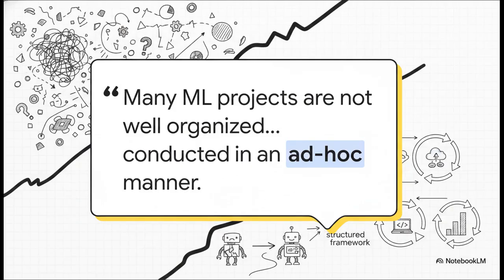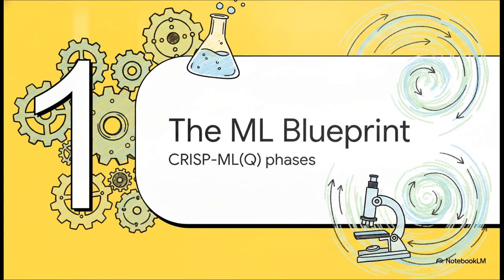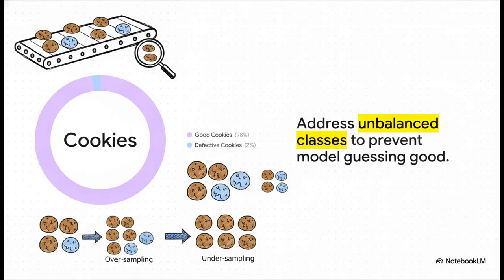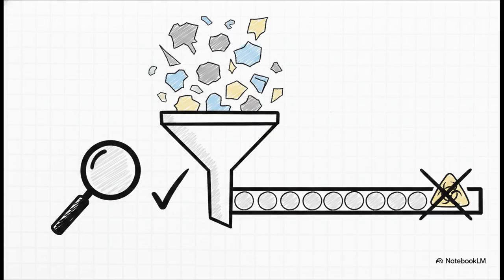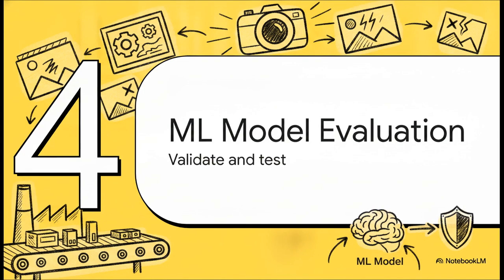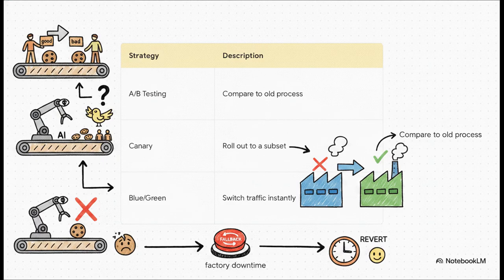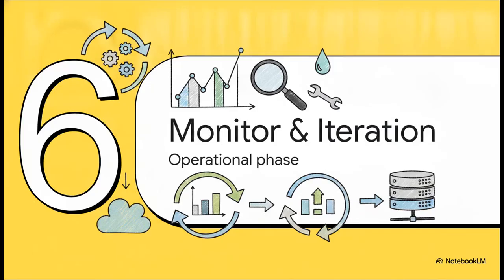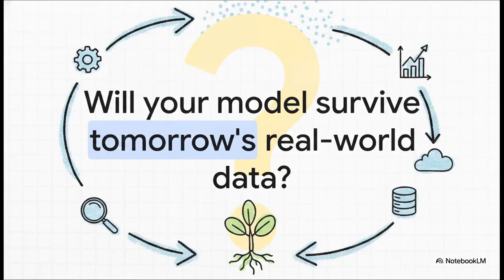The Iterative Blueprint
end-to-end lifecycle of machine learning, transitioning from foundational methodologies like CRISP-DM to modern operational frameworks such as MLOps and LLMOps